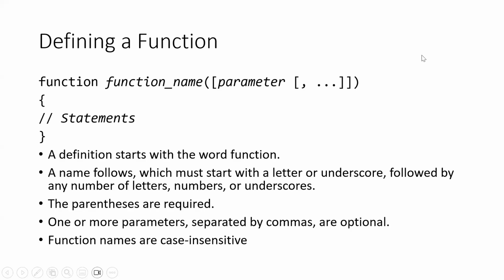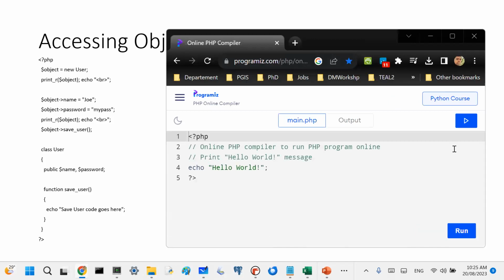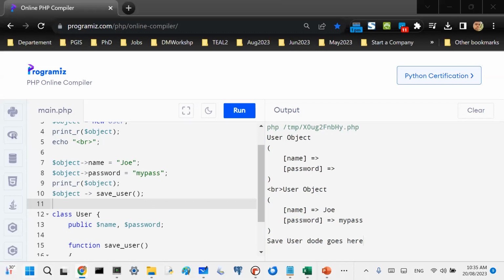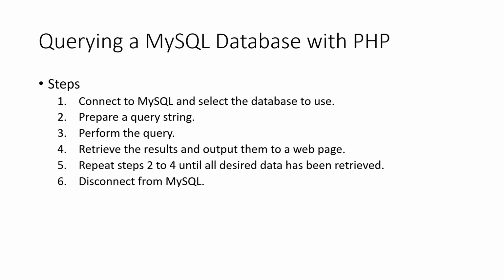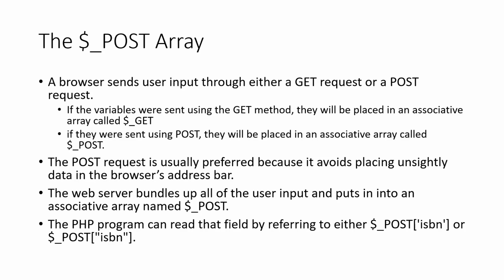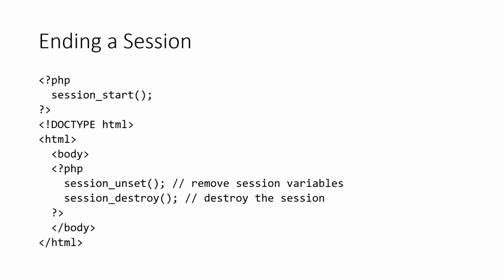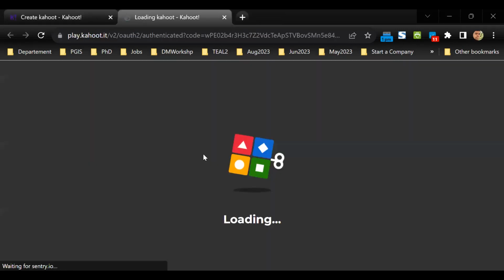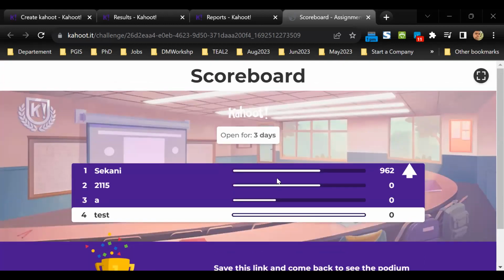IT509 Web Technologies S10